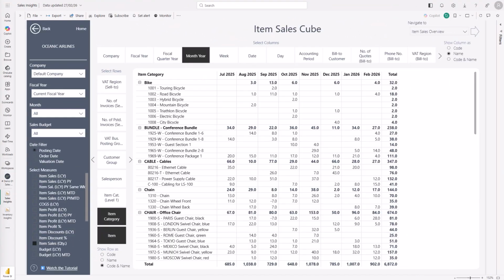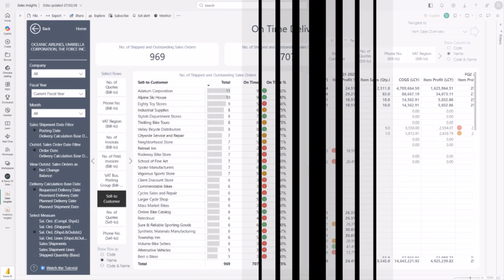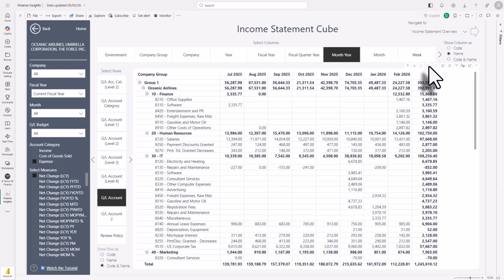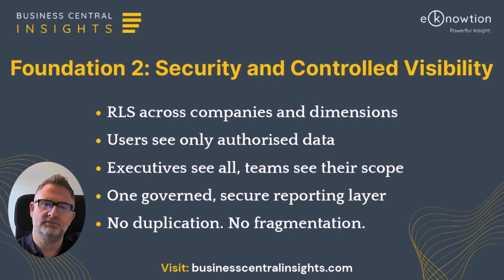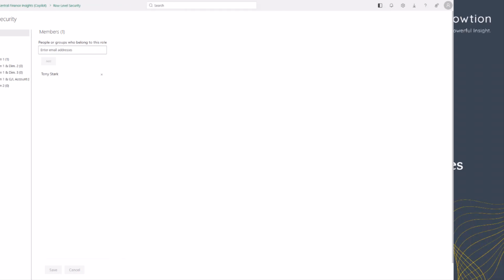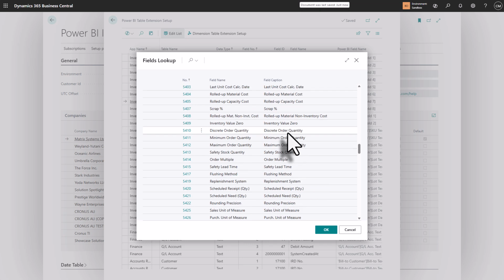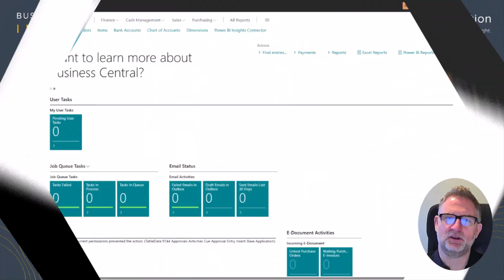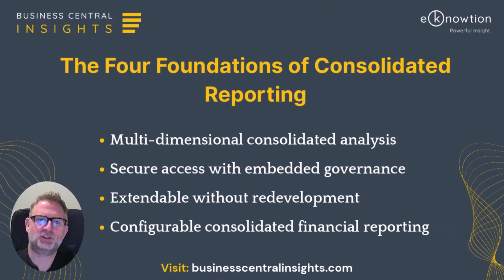Business Central Consolidated Reporting in Power BI | Multi-Company & Multi-Currency Insights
Consolidated Reporting for Microsoft Dynamics 365 Business Central | Multi-Company Power BI Reporting

Need to consolidate reporting across multiple Business Central companies, environments or legal entities?

In this tutorial, you'll discover how Business Central Insights simplifies consolidated reporting in Microsoft Dynamics 365 Business Central. Learn how to analyse multiple companies, environments, currencies and dimensions from a single Power BI reporting layer—without relying on spreadsheets, manual reconciliations or duplicated reports.

Whether you're reporting across multiple subsidiaries, regions or business units, this video demonstrates how to build secure, scalable and interactive consolidated reports that give leadership a single source of truth.

In this video you'll learn how to:

✅ Consolidate reporting across multiple Business Central companies
✅ Combine data from multiple Business Central environments
✅ Analyse performance across business units, regions, departments and projects
✅ Build true multi-dimensional Power BI reports
✅ Secure data using Row-Level Security (RLS)
✅ Extend reporting with custom fields and business structures
✅ Create interactive consolidated financial statements
✅ Report across multiple currencies from a single reporting model

The Four Foundations of Consolidated Reporting

Business Central Insights is built on four key principles that enable enterprise-scale reporting:

1. Consolidated Multi-Dimensional Reporting

Analyse performance across companies, environments, departments, cost centres, projects, regions and up to 12 reporting dimensions—all within a single Power BI model.

2. Security & Controlled Visibility

Use embedded Row-Level Security (RLS) so executives can see consolidated information while individual users only access the companies and dimensions they're authorised to view.

3. Extendability

Add custom fields, business attributes and operational structures without rebuilding your reporting model, ensuring your reporting evolves alongside your organisation.

4. Configurable Financial Reporting

Bring Business Central Row Definitions directly into Power BI to create interactive Income Statements, Balance Sheets and Cash Flow reports with drill-through and multi-currency support.

This tutorial is ideal for:

Group Finance Directors
CFOs
Financial Controllers
Multi-company organisations
ERP Solution Architects
Businesses operating across multiple countries or legal entities

How do I consolidate multiple Business Central companies into one Power BI report?

Business Central Insights combines multiple Business Central companies, environments and currencies into a single reporting model, allowing you to analyse the entire organisation without exporting or manually combining data.

Can I report across multiple Business Central environments?

Yes. Business Central Insights supports cross-environment reporting, making it ideal for organisations operating separate Business Central tenants, regional deployments or acquired businesses.

Can I secure consolidated reports so users only see their own companies?

Absolutely. Embedded Row-Level Security (RLS) ensures each user only sees the companies, entities and dimensions they're authorised to access while maintaining a single governed reporting model.

Can I create consolidated financial statements in Power BI?

Yes. Business Central Insights brings your Business Central financial report structures into Power BI, allowing you to build interactive consolidated Income Statements, Balance Sheets and Cash Flow reports with transaction-level drill-through.

💬 Have questions about consolidated reporting, Power BI or Business Central?